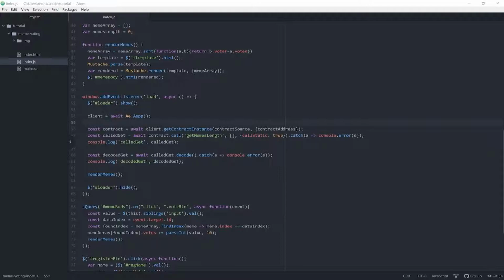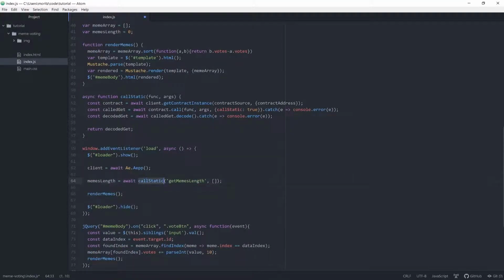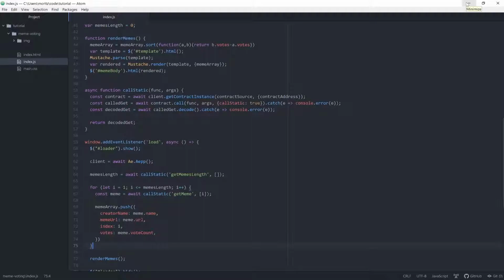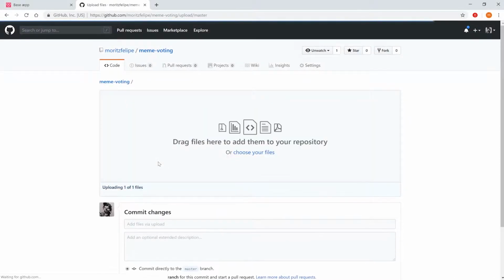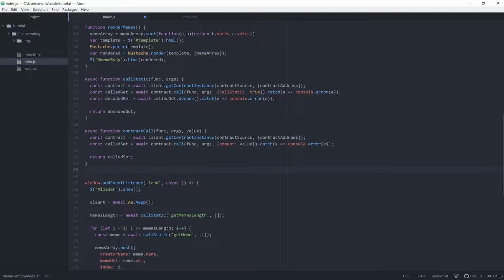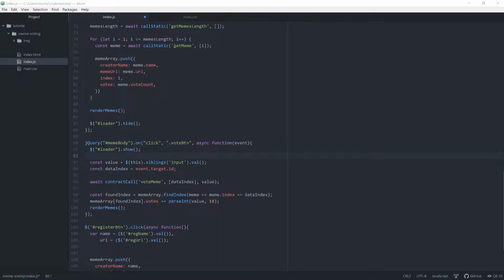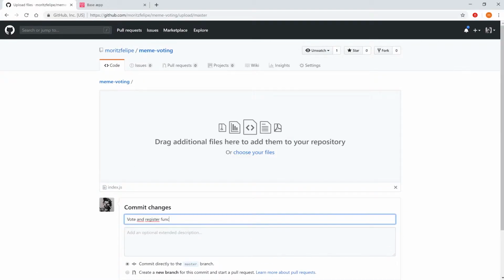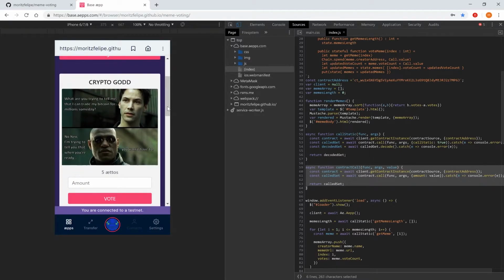Vote and register memes on æternity - Frontend of the dæpp - Aeternity development 101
In this video, we will finalize our frontend and enable voting and registration functionality. (v3)